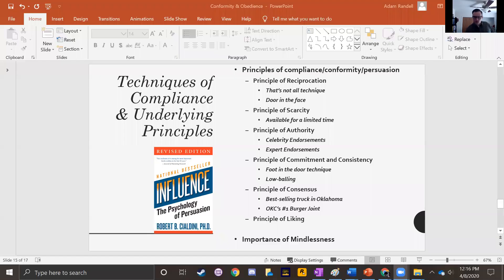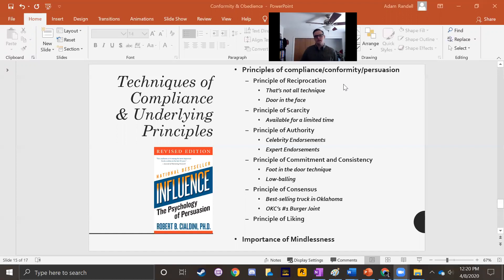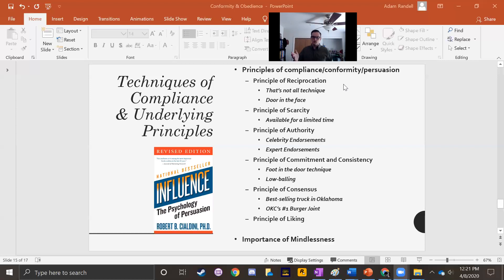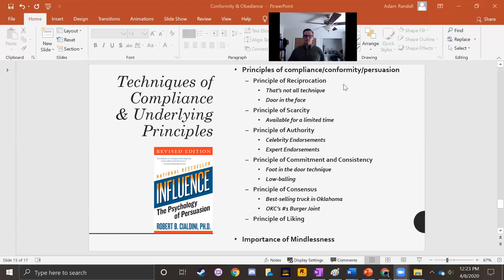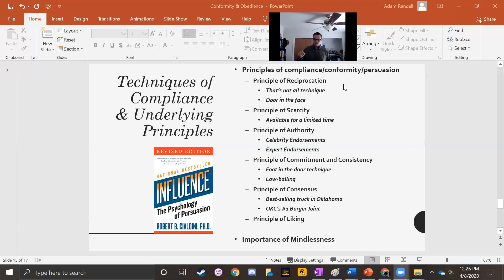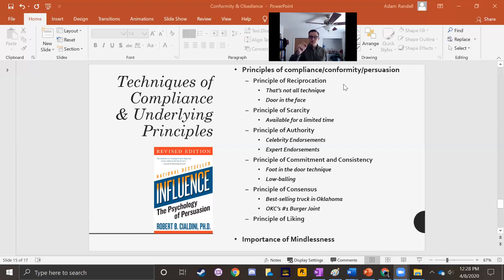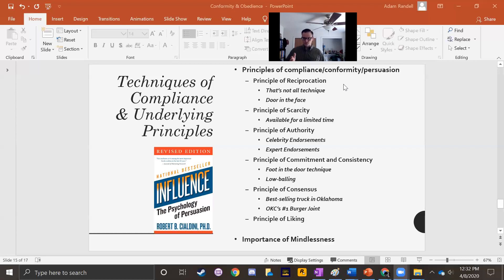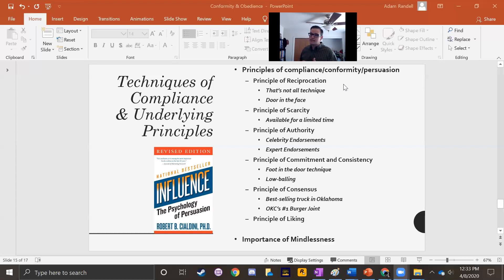Principles of Compliance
Concepts included in this video:
1. Principles of compliance/conformity/persuasion
   a. Principle of reciprocity
   b. Principle of scarcity
   c. Principle of authority
   d. Principle of commitment and consistency
   e. Principle of consensus
    f. Principle of liking
2. Techniques of persuasion that operate on each principle
   a. That's not all technique
   b. Door in the face technique
   c. Foot in the door technique
   d. Low-balling technique
3. The importance of mindlessness to the success of each principle.